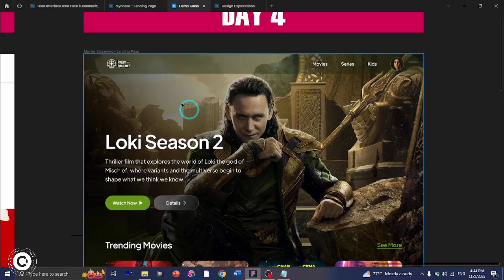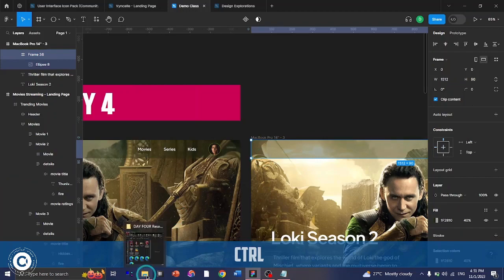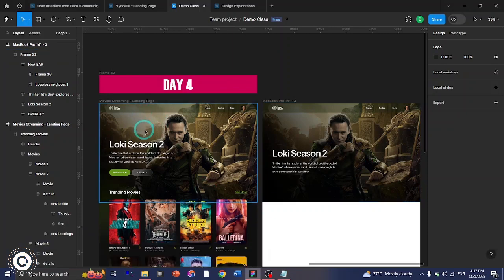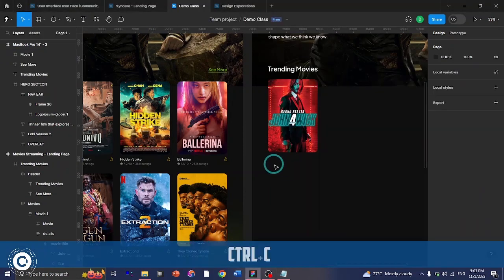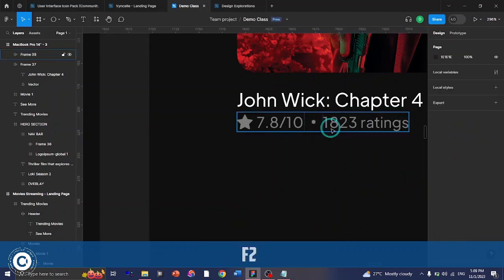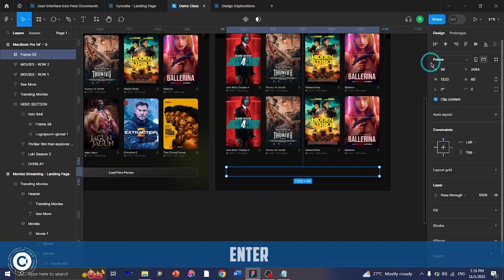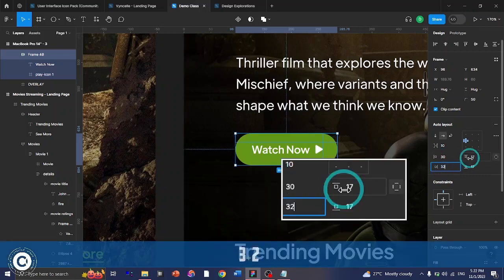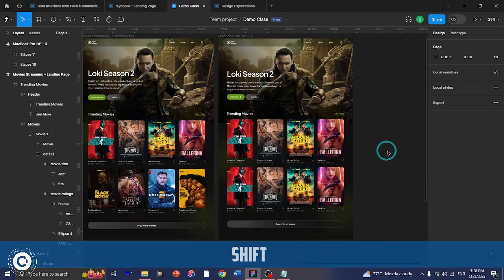Design with Deji Series - UI UX Edition (DAY 4)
Welcome to Day 4 of the 7-day Class Series on UI UX Design!!

We cover the UI design of a Movie Streaming Landing Page today - from start to finish. Access to design resources used in the design are provided on our platform.

Class Series is powered by: Vyncelle Academy
Facilitator: Deji Adelekan

Paper & Pixels Program (Mastering UI UX Design) has launched.